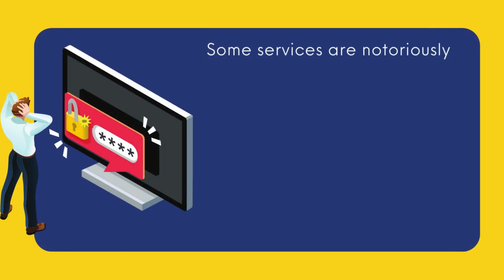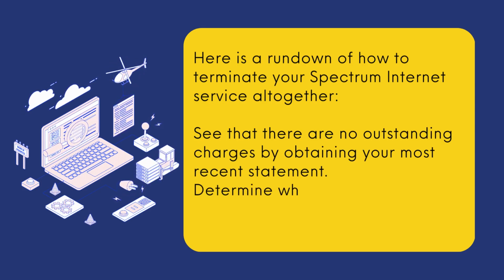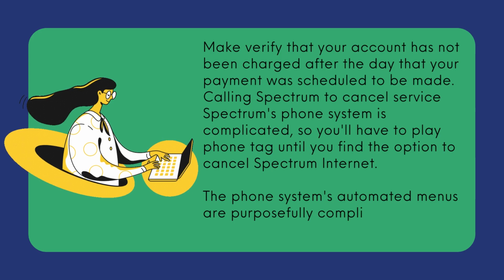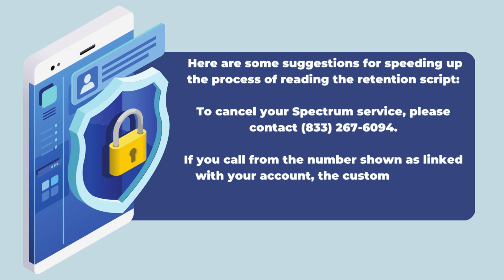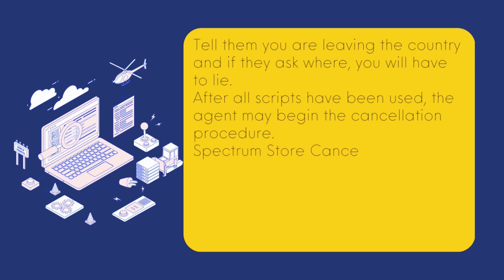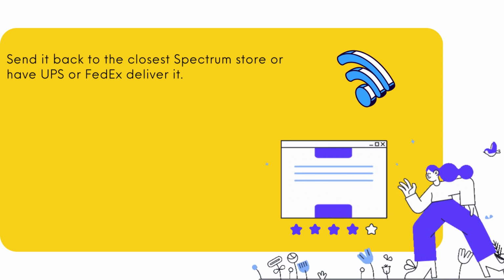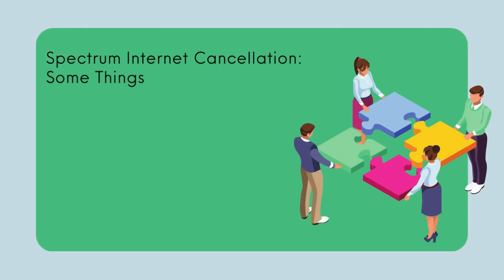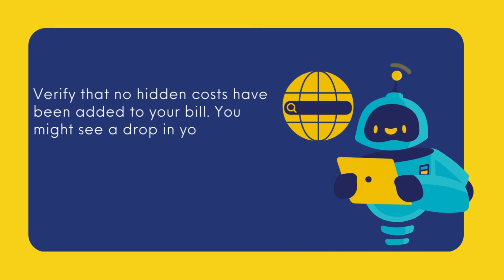how to cancel spectrum internet? Can I cancel my Spectrum Internet at any time?